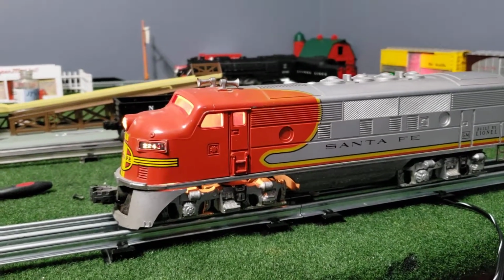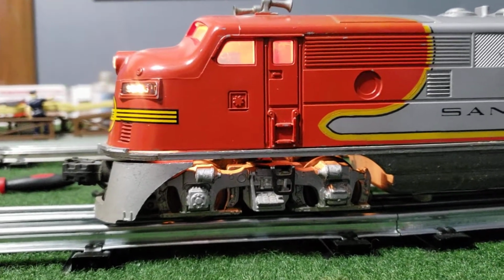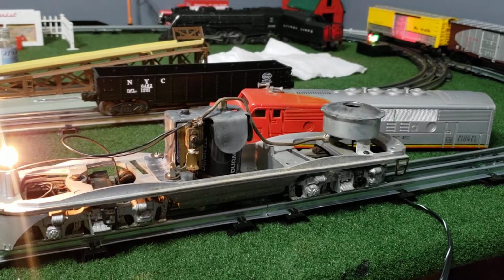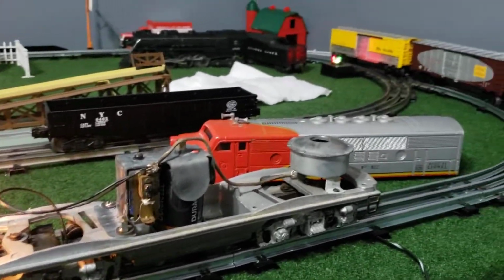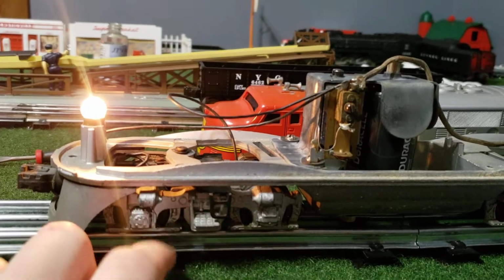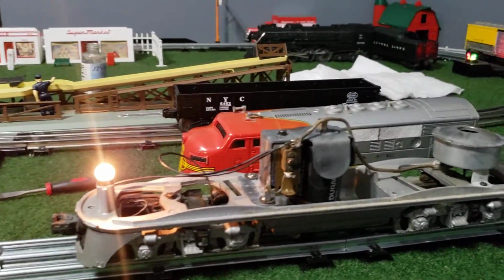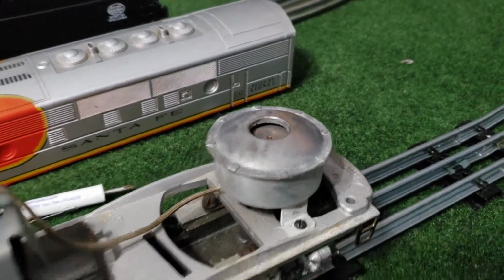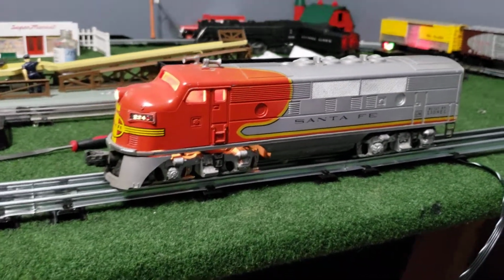Lionel 2243 Chimera Dummy unit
I got this 2243, or half, 2243 through a friend of mine. Its a 2243 shell (Which only came as a powered unit) on a earlier frame with silver trucks, and most of the guts removed save for the horn.